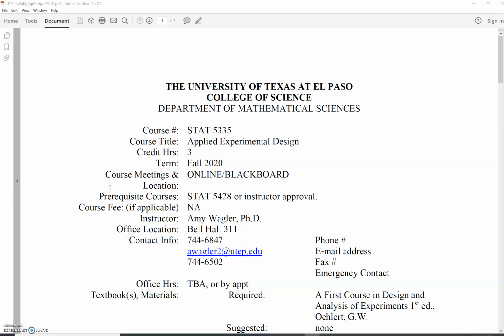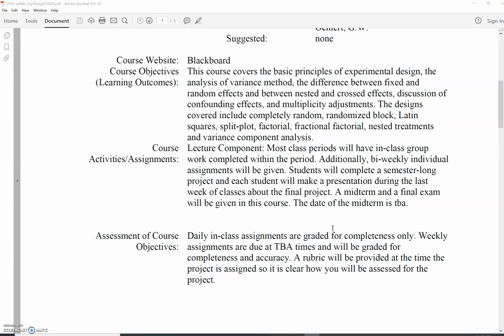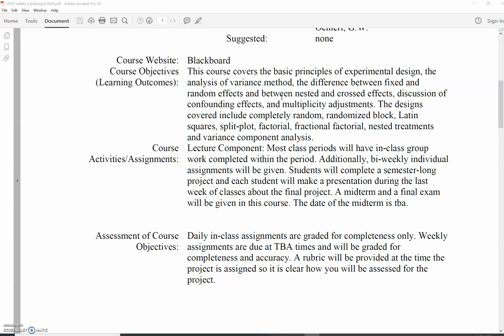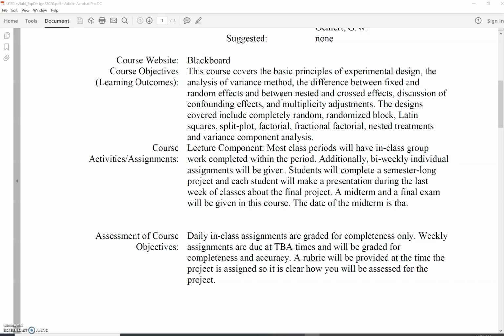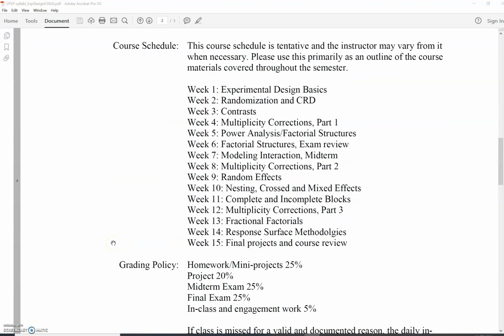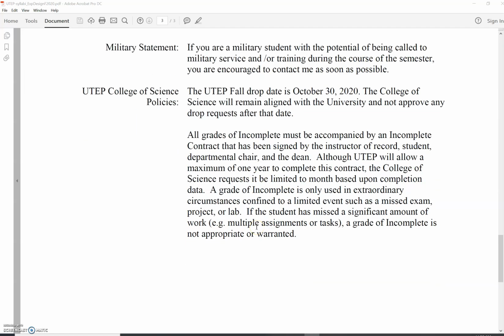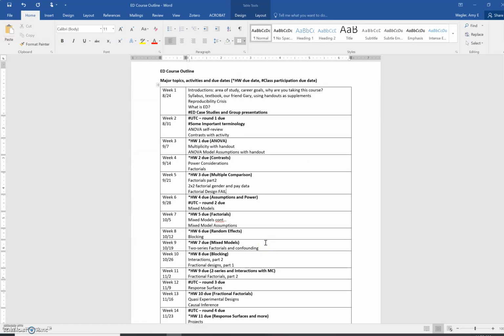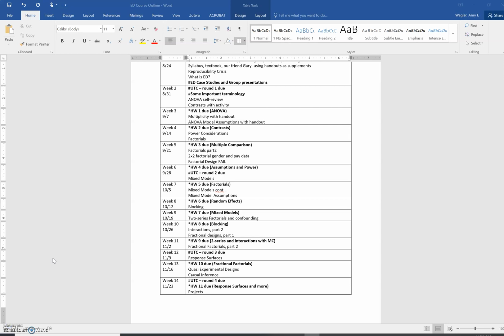syllabus and course outline